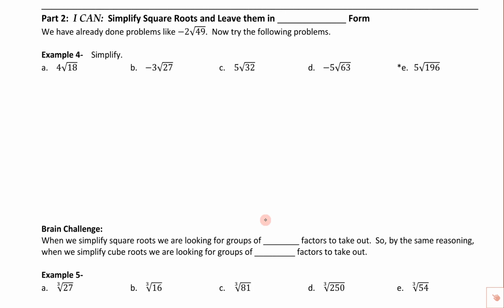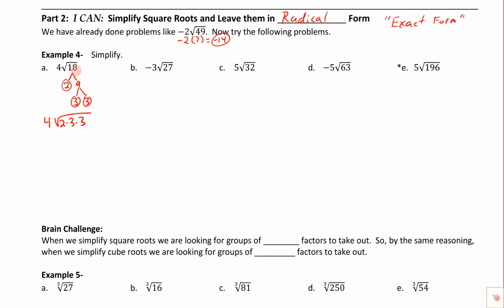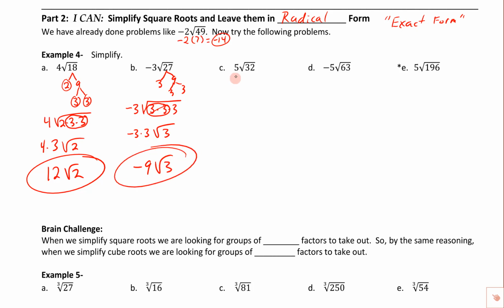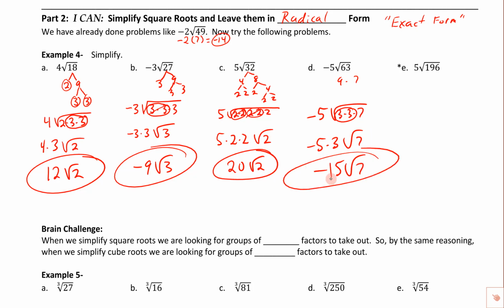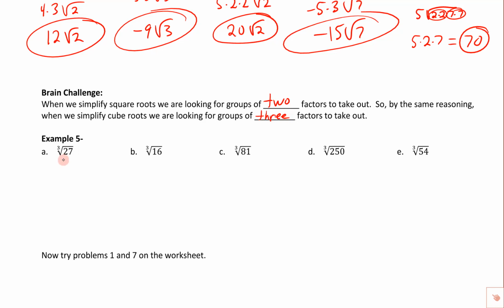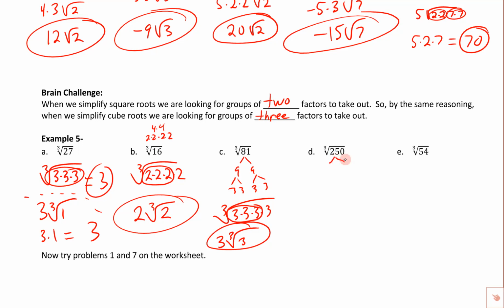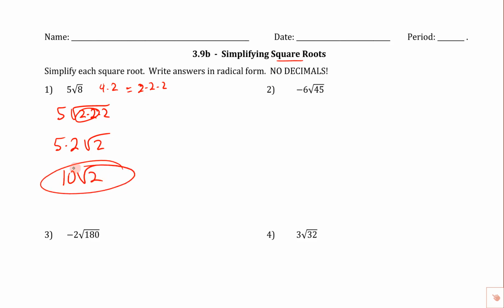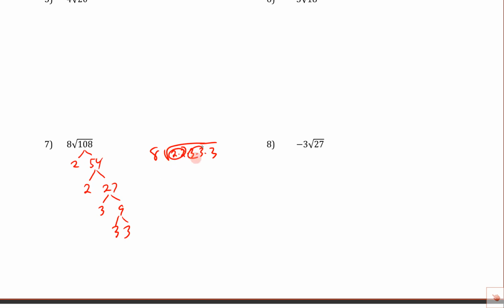3.9 Simplifying Square Roots Part 2